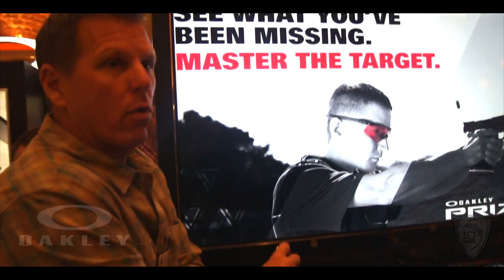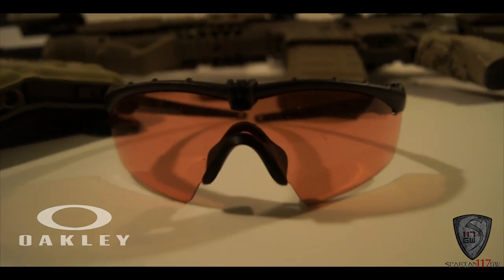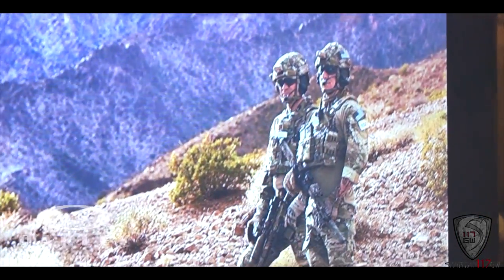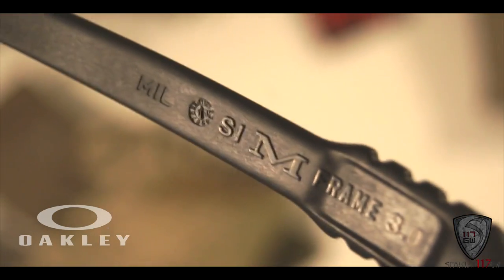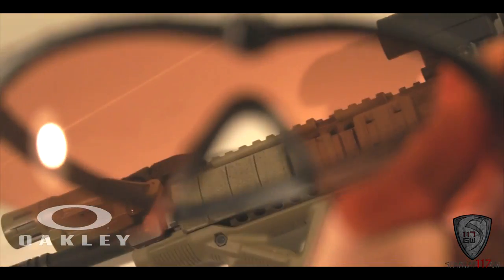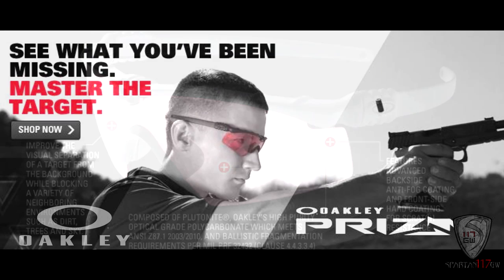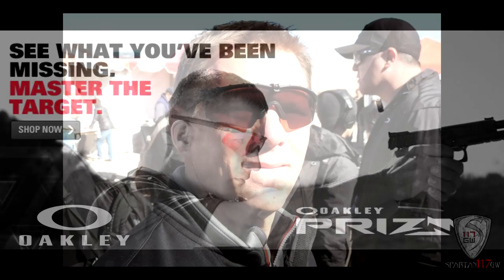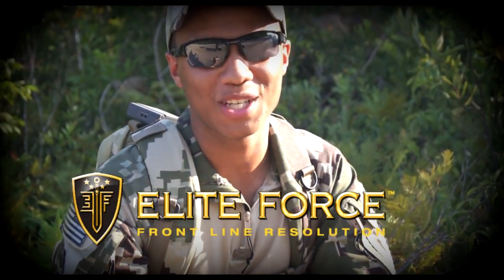OAKLEY PRIZM LENSES - SPARTAN117GW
Code: MWS117GW
Code : LBX-S117GW